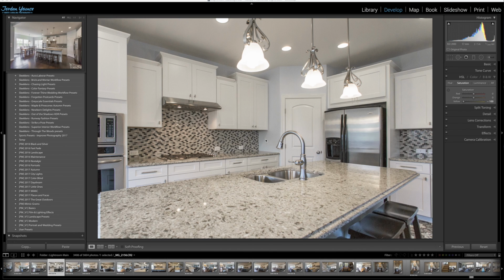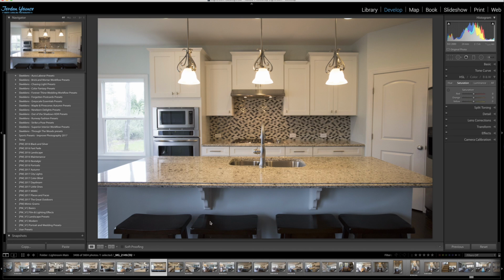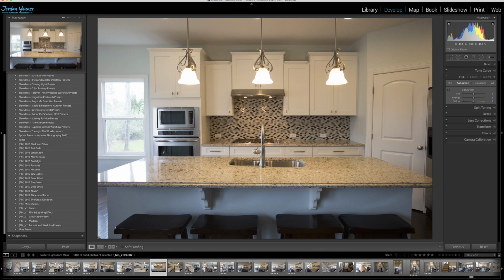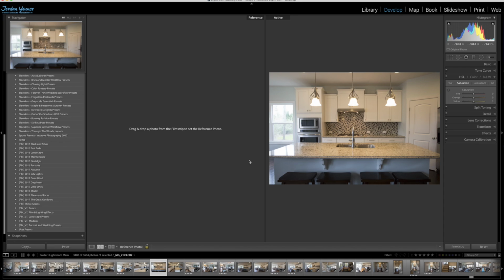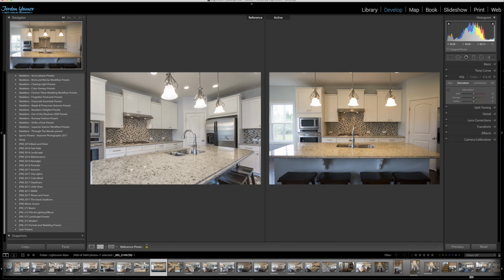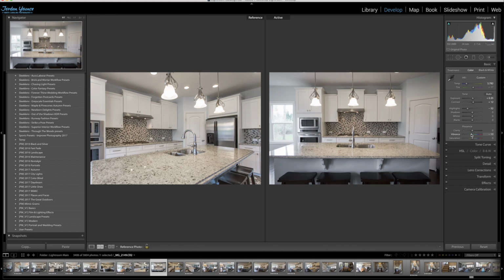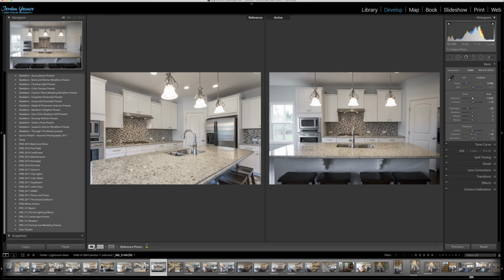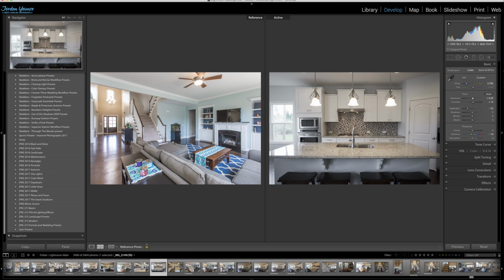How to Use the Reference View in Adobe Lightroom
Learn how to use the very useful feature in Adobe Lightroom called the Reference View.

The Starter Pack Lightroom Workflow includes:
30 Premium Starter Lightroom presets
10 Premium Lightroom brushes
All the presets and brushes are compatible with Lightroom 4,5,6 and Adobe Creative Cloud
Work on both JPEG and RAW images
Work on both Mac and PCs
Installation instructions are also included in the download
Adjust each preset to fit your own style
Instant Download
Recipe lists are based on RAW images – We recommend always using RAW images